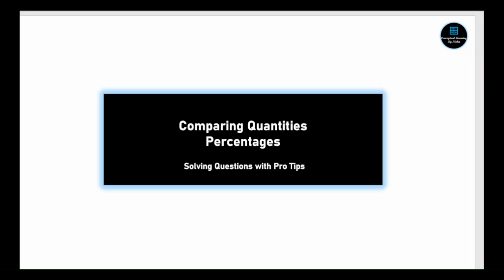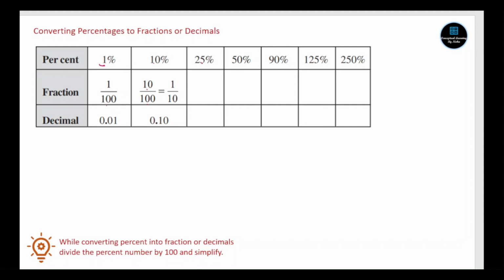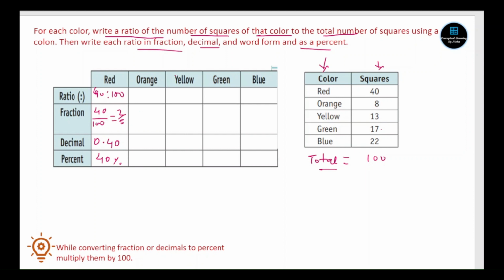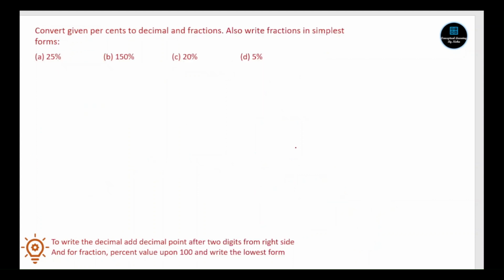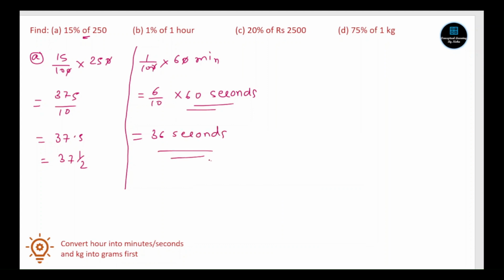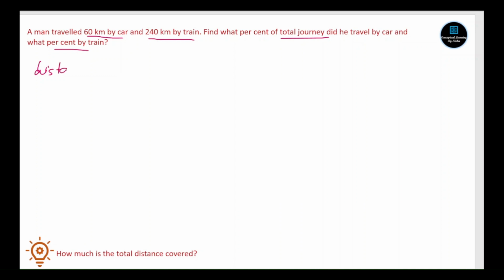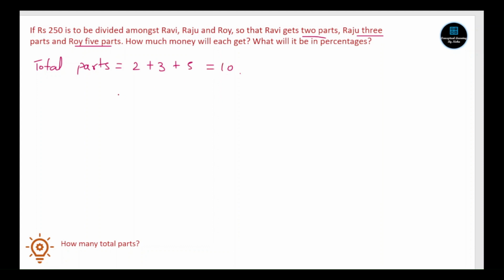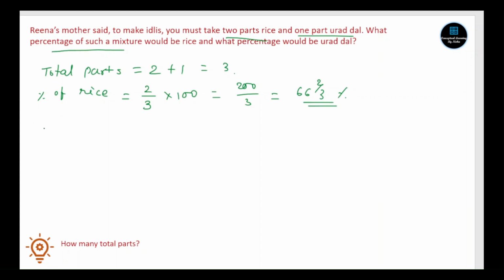Percentages || Comparing Quantities || Class 7 || Part 01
In this video you will learn Percentages, converting percent into fractions and decimals and vice versa. You will learn some basic questions  and HOT questions with special tips and tricks. Understand this topic with very easy techniques.

Percentages || Comparing Quantities || Class 7 || Part 1
Queries solved:
comparing quantities
comparing quantities class 7
comparing quantities class 7 ncert
comparing quantities profit and loss
comparing quantities exercises
comparing quantities important questions
percentage
how to find percentages
how to convert  percent into fractions
how to convert  percent into decimals
convert  percent into fractions
convert  percent into decimals